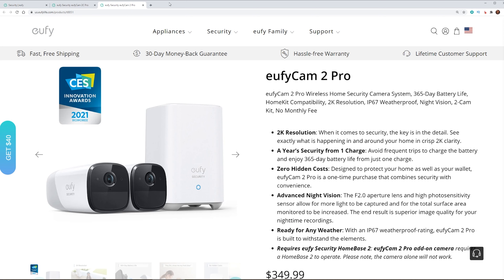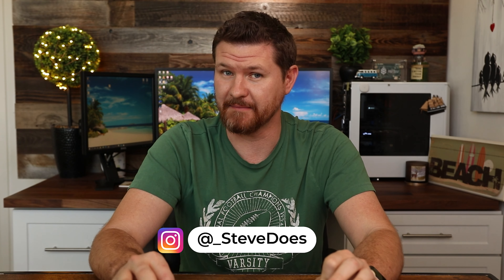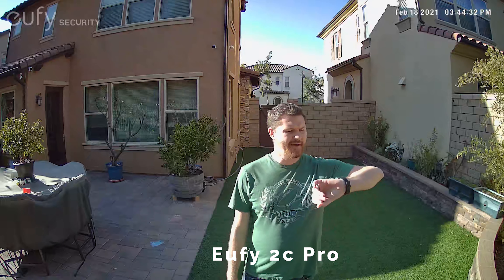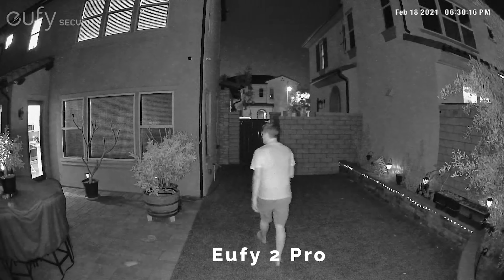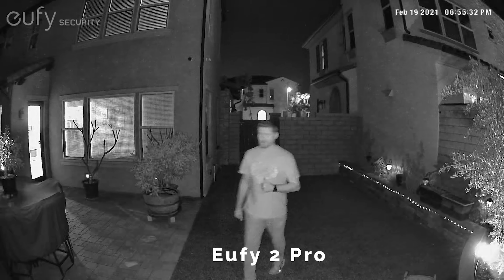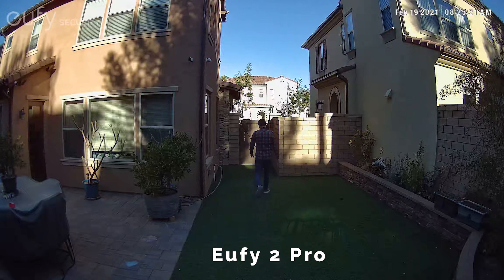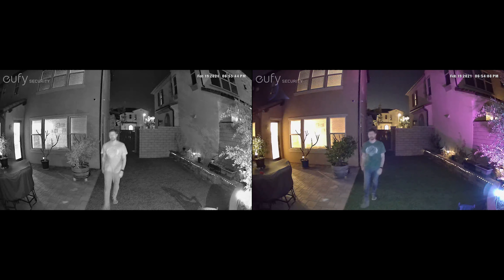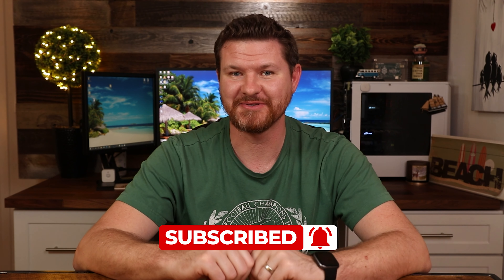Comparing Eufycam 2 Pro vs 2c Pro | Who's Better?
In this video i'm comparing both of Eufy's 2k cameras, the Eufycam 2 Pro and the Eufycam 2c Pro to see if one is better than the other.

PRODUCTS:
► Eufycam 2c Pro (On Amazon)
► Eufycam 2 Pro (On Amazon)

Top Tech Deals:

TIMELINE:
0:00 Intro
1:25 Afternoon Demo
2:17 Night Demo
3:02 Spotlight Demo
3:37 Morning Demo
4:17 Final Thoughts